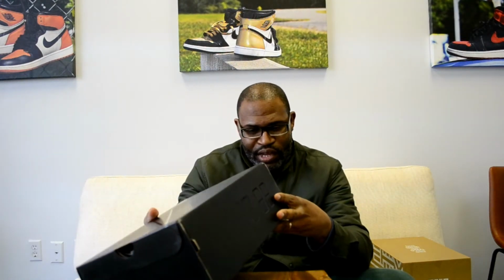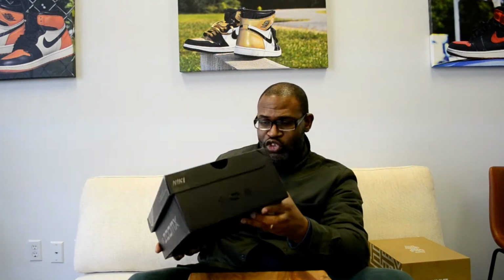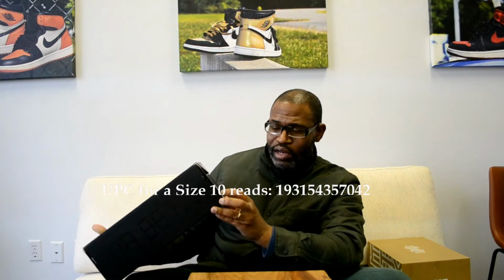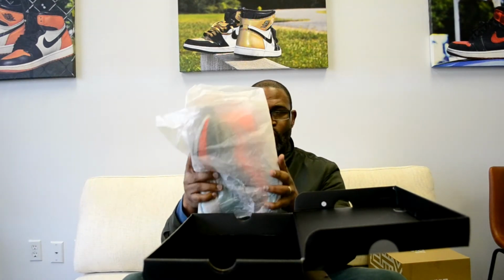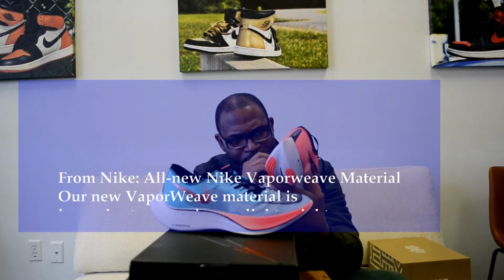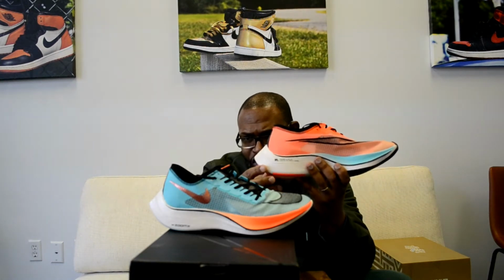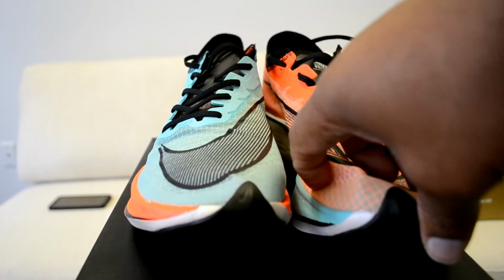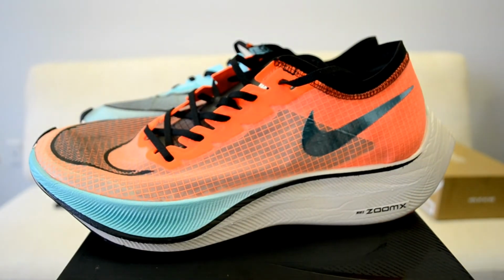Nike ZoomX Vaporfly Next% HKNE CD4553-300 Aurora Green/Hyper Crimson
Buy my book Nike's Consumer Direct Offense, Amazon and StockX: The Disruption of Sneaker Retail

The Nike Next% isn't the shoe that all of the hype has been around, but it is the closest model that exists at retail. This is an evolution of the style worn during the Breaking2 event, but it isn't the model that was banned from the Olympics initially. Nike does so much innovating that it's hard to keep up. I'd advise those of you interested in the performance aspects to visit a YT like Jamison Michael or RunTesters for a more detailed performance discussion.